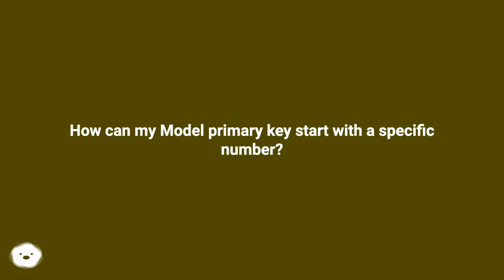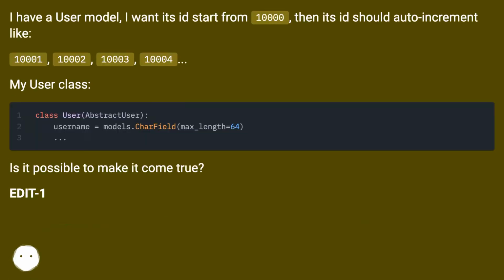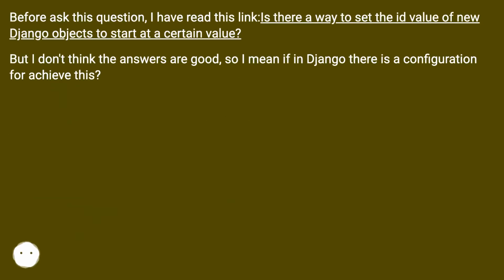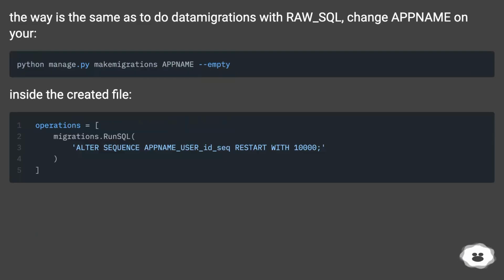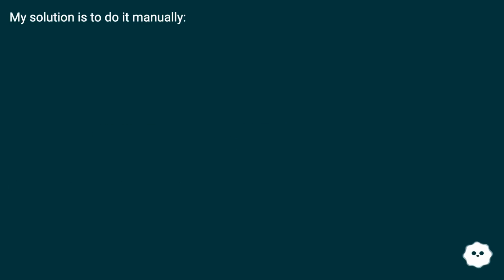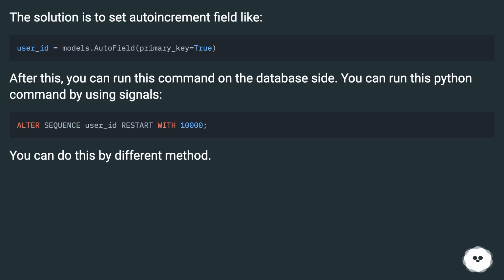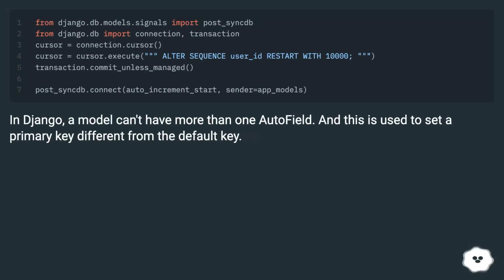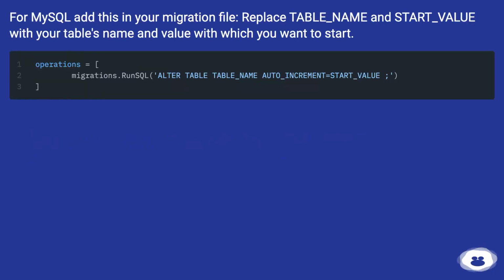How can my Model primary key start with a specific number?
Chapters
00:00 How Can My Model Primary Key Start With A Specific Number?
00:31 Accepted Answer Score 29
00:55 Answer 2 Score 0
01:24 Answer 3 Score 0
02:07 Answer 4 Score 0
02:25 Thank you